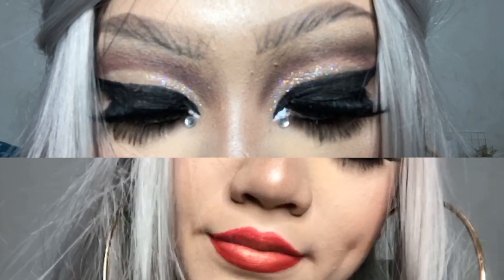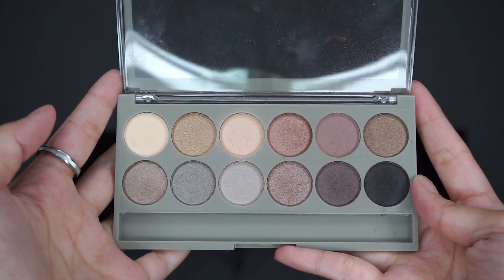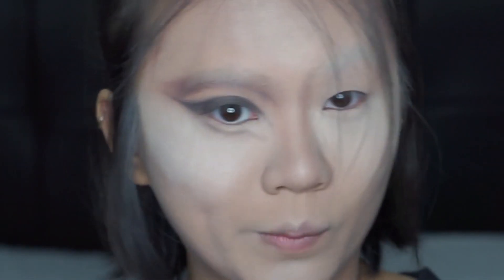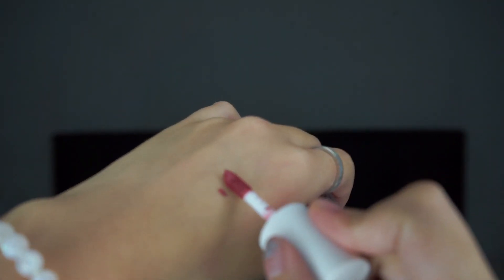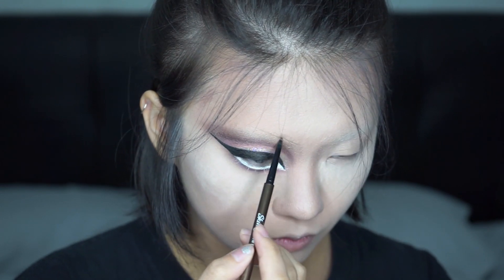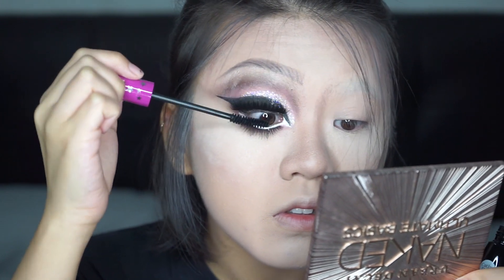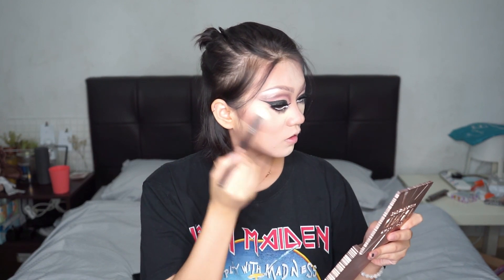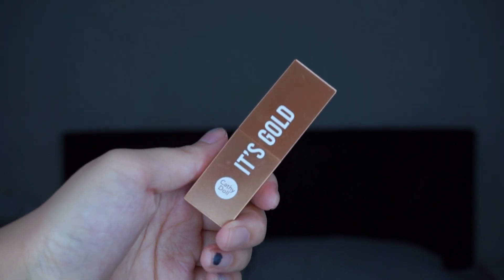Karmart ABBC 2018 True Colours: Draggggg Queen 🏳️‍🌈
OPEN ME

Hi guys, hope you enjoyed this collab with Karmart, do let me know what you want to see next and let me know if you like this chit chat kind of video.

Products mention:
Cathydoll, Nude Me Liquid Lip Matte, Moss Rose #07
Cathydoll, Nude me Smokey Palette
Cathydoll, Magic Dolly Face
Cathydoll, Matte Powder Cushion
Cathydoll, Lip & Cheek Tint, Rose Apple #17
Cathydoll, One Draw Semi Matte Lip, Jealous #07